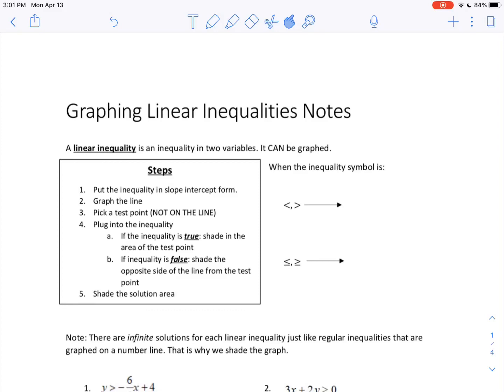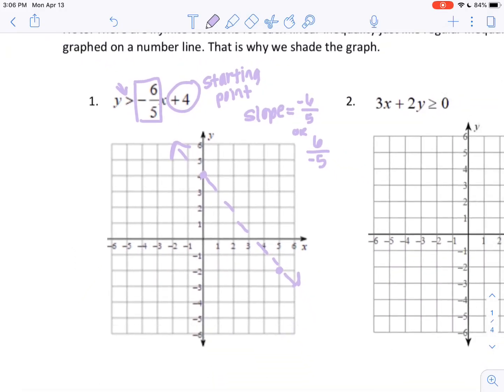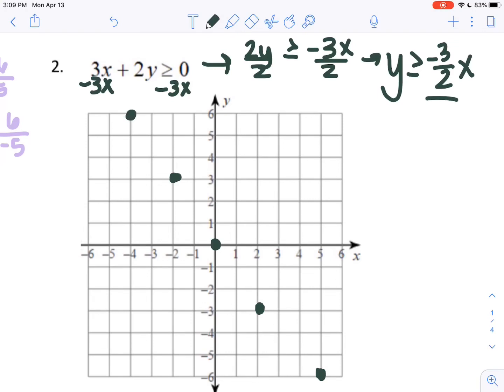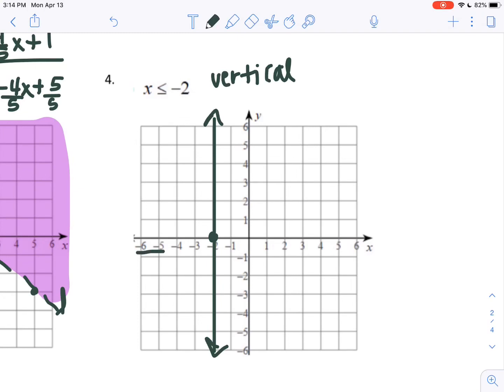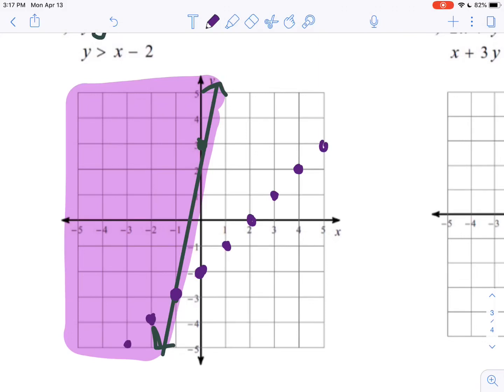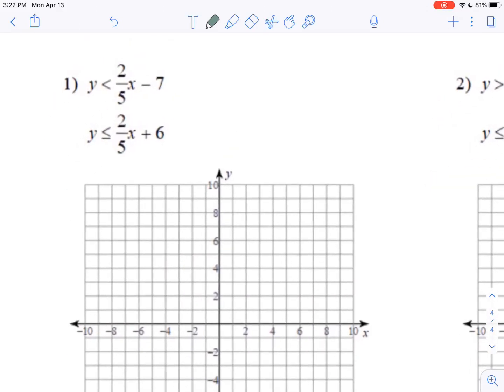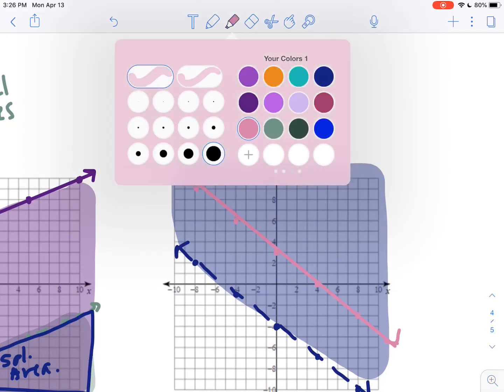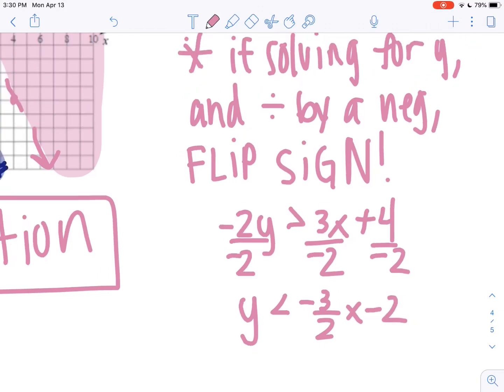Graphing Linear Inequalities